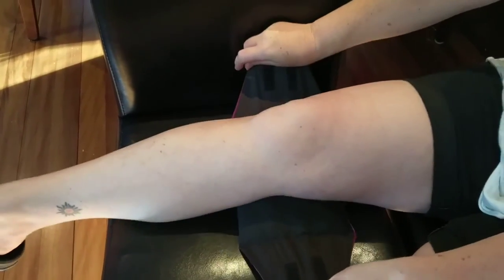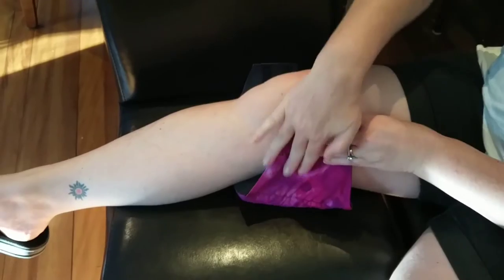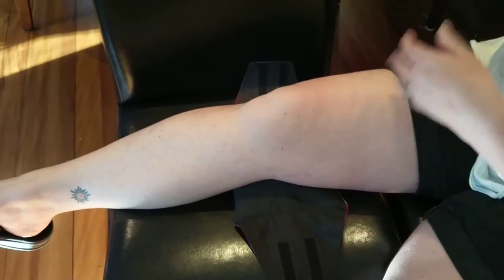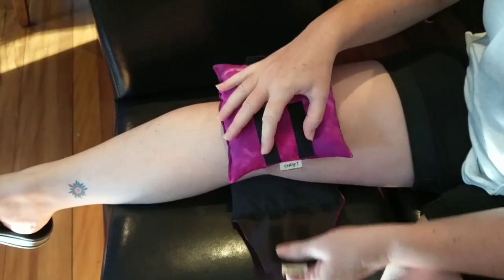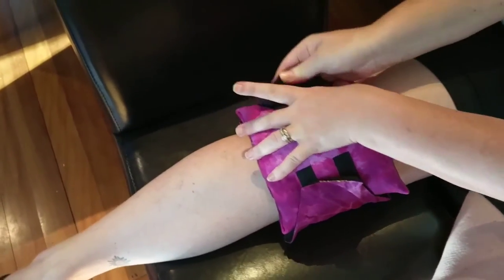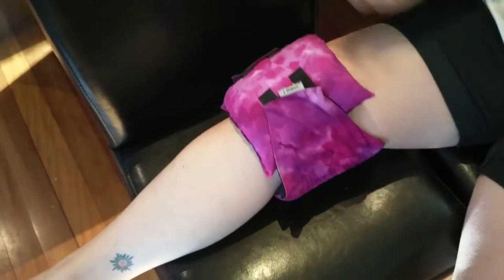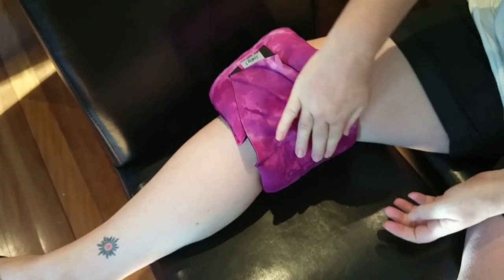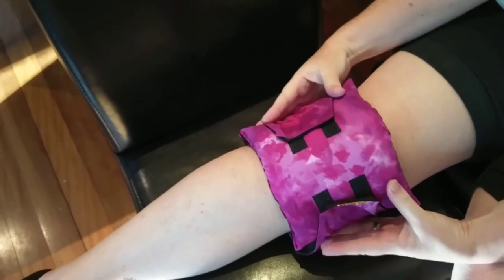Happykneeler™ Therapeutic Wraparound Heat / Ice Pack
Inspired by our very own 'Runners Knees' and a friend's injuries from Basketball, we've developed what we believe to be the world's first reversible fabric therapeutic, adjustable and versatile knee heat and ice pack.

You won't find our Happykneelers™ in 'physiotherapy blue' as we strongly believe in the wonders of colour therapy and therefore use bold, bright and happy fabrics and prints to aid in your recovery.

Made with 100% cotton fabric and thread and filled with whole corn, our Happykneeler™ is the perfect recovery solution to ease your aches and pains, help to bring down immediate swelling and wrap around your entire knee for front, back and side application.  With long strip Velcro used to attach the front piece to the back piece these are highly adjustable and will fit most knees.

These can also be used separately for other areas of your body, perfect for shoulders, tummies, backs and just about anywhere else.

Simply put your Happykneeler™ in the microwave or freezer per instructions and your requirements.